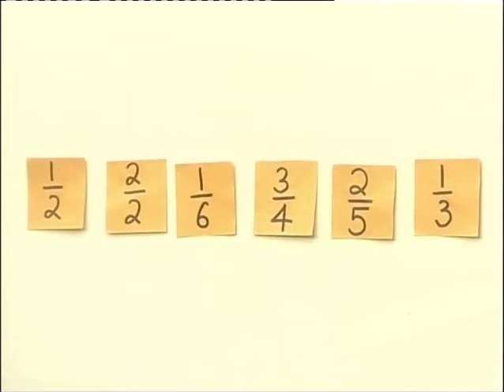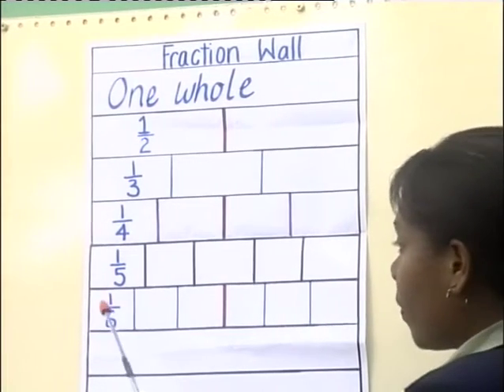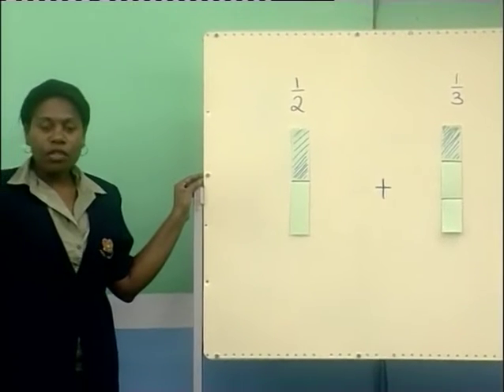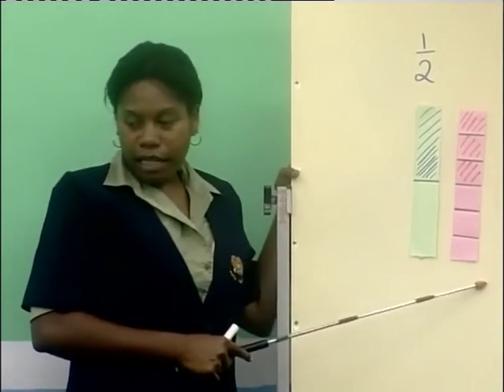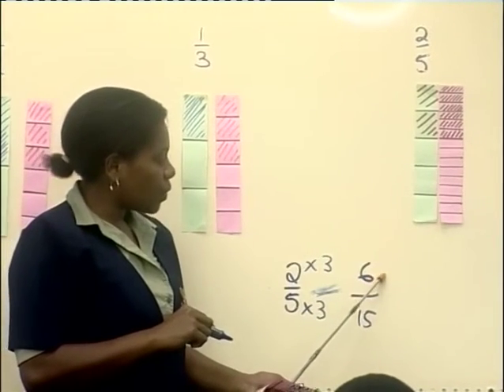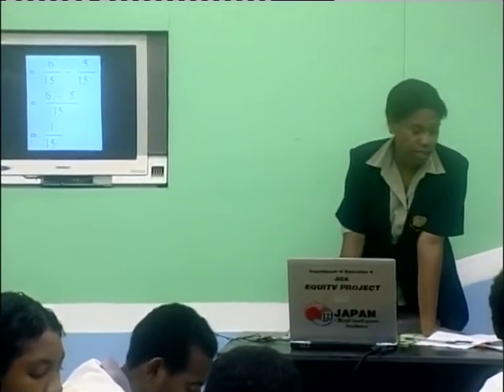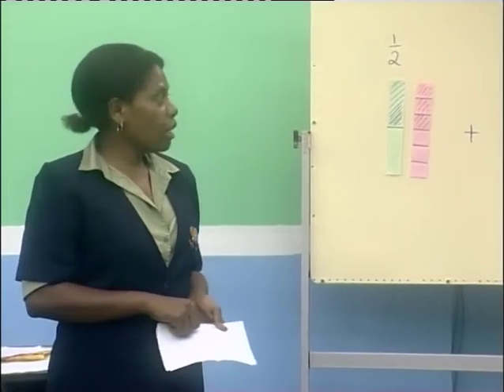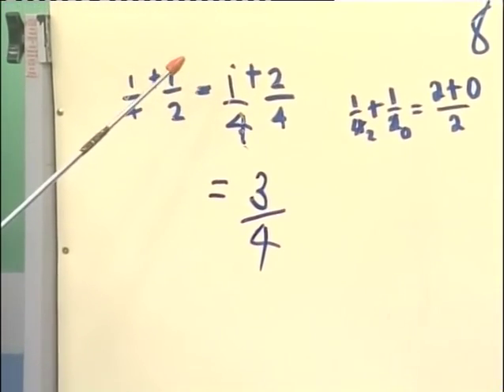Grade 8 Mathematics Lesson 2